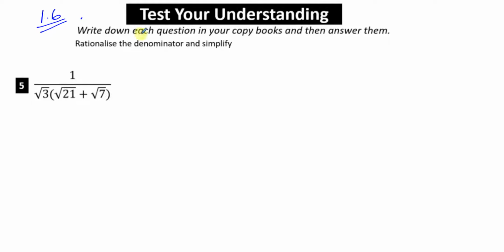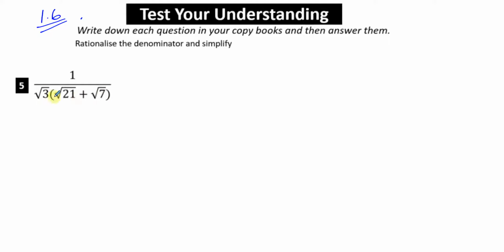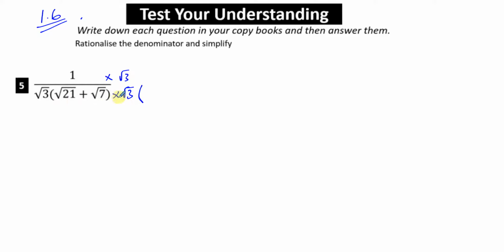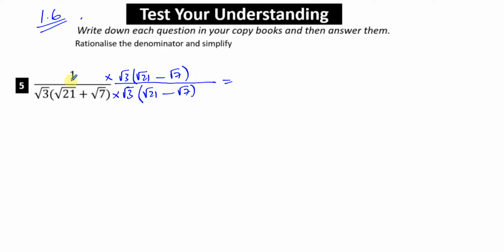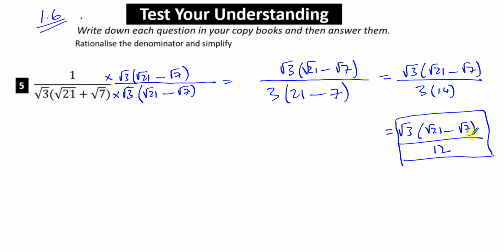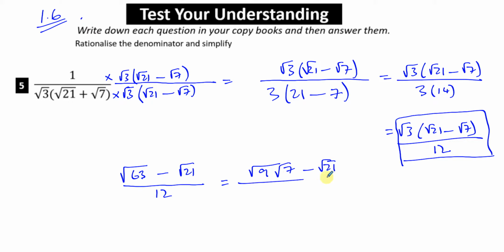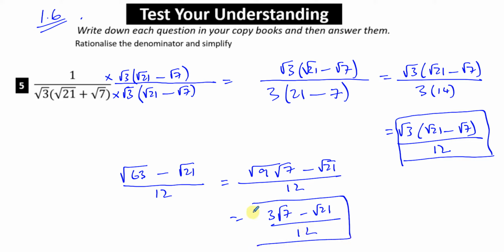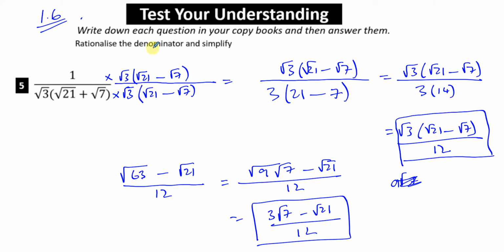IAL P1 (TYU) Chapter 1.6 Rationalising the Denominator Q5